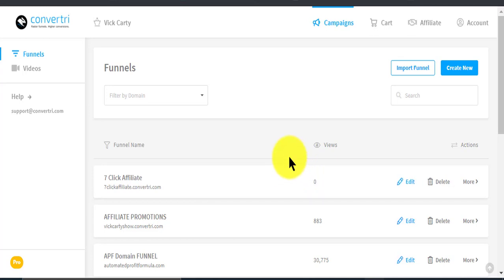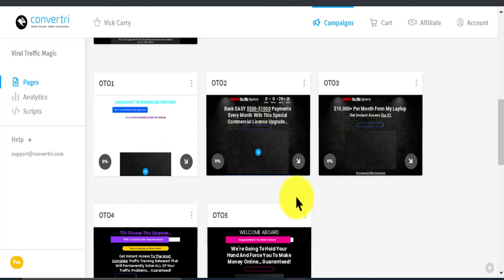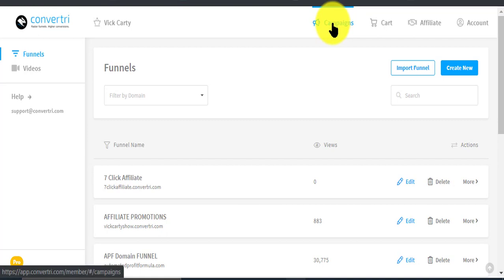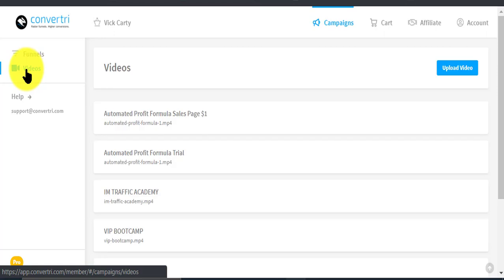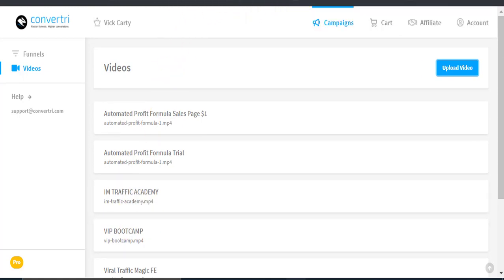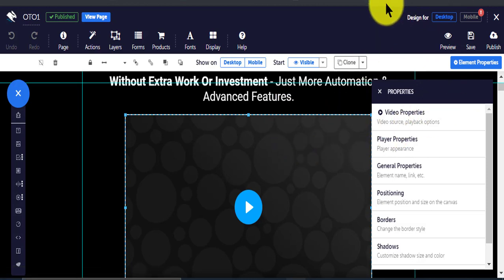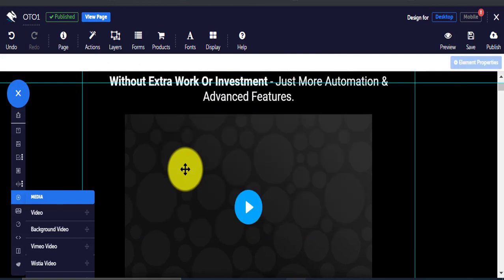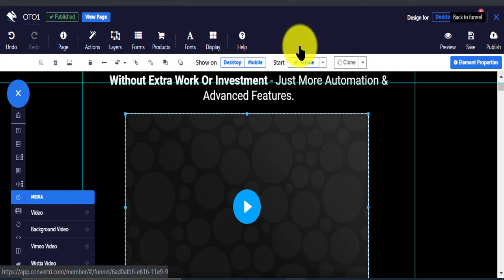How To Use The Brand New Video Hosting Service Inside Convertri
do share and like this video if you admire my efforts

convertri, convertri bonus, convertri best bonus, bonus, convertri review, convertri complete review, the exact review, voice of soul